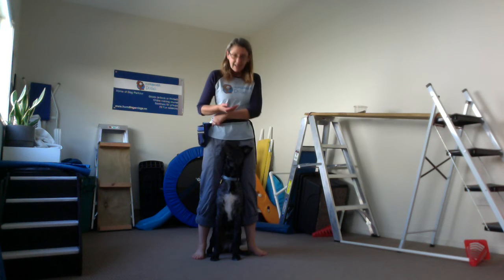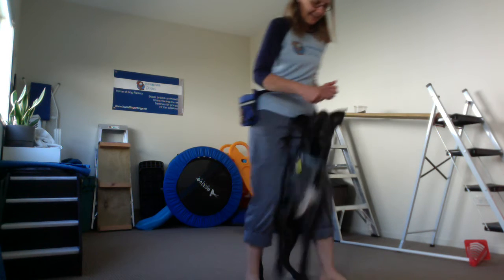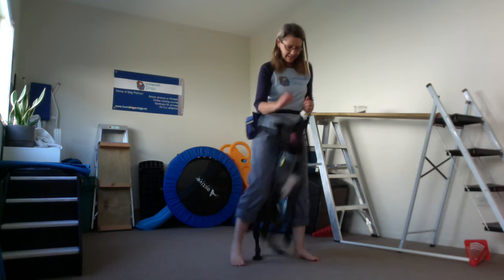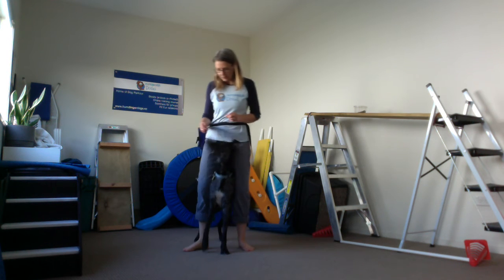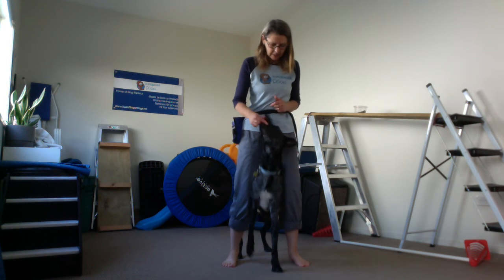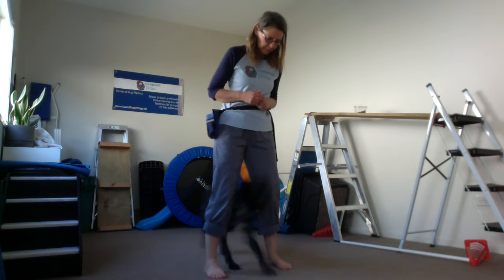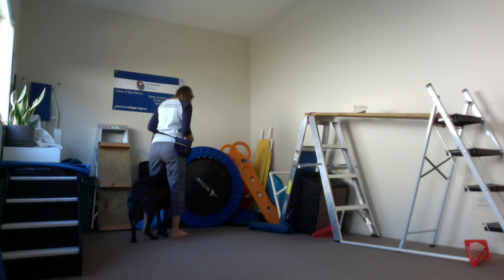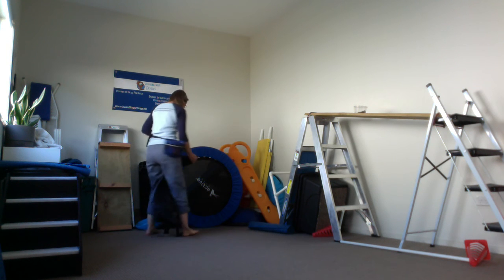Middle on the Move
Another fun trick to teach your parkour dog